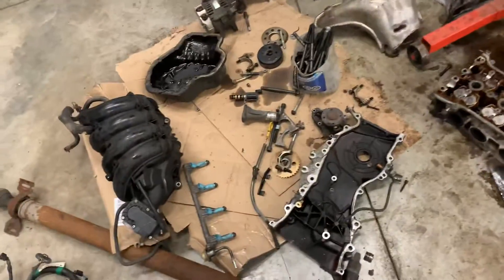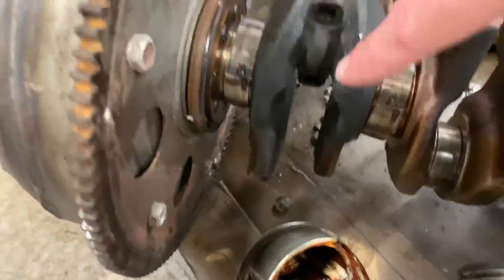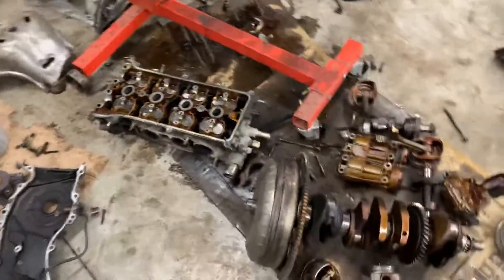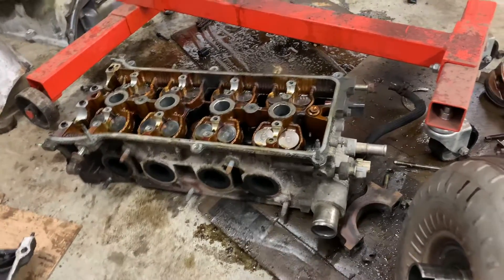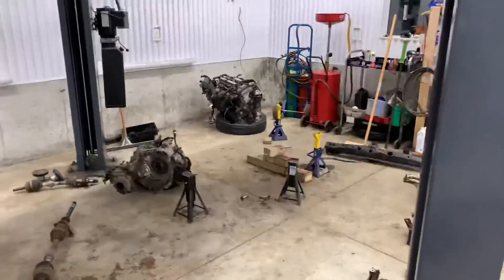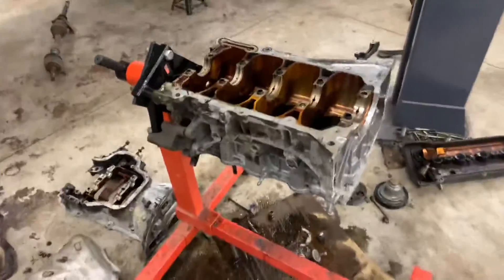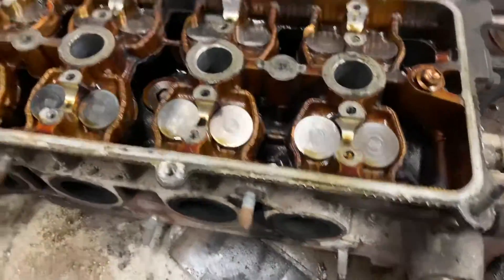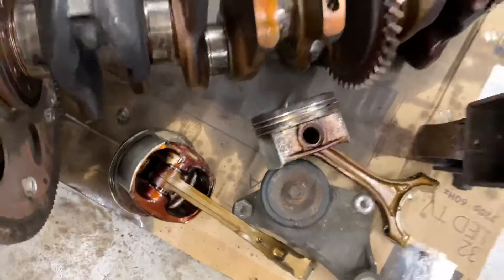2AZ-FE Oil Consumption Problem & Tear down - Seized Engine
This is just showing how this 2.4L Toyota Rav4 engine sized up. Common problem for the 2008 Rav4 2.4L. The connecting rod journal bearing nearest to the flywheel was starved of oil and sized right up.

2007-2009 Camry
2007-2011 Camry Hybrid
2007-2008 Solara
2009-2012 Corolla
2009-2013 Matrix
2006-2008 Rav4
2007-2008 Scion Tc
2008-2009 Scion Xb When you click on links to various merchants on this site and make a purchase, this can result in this site earning a commission.